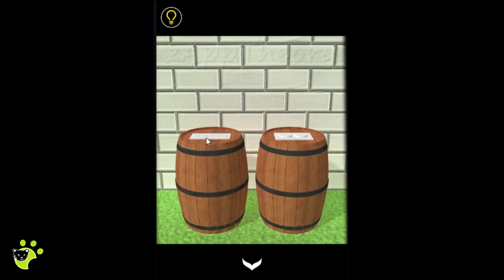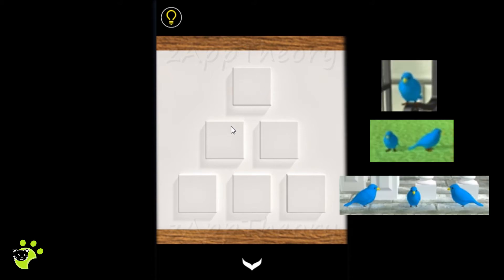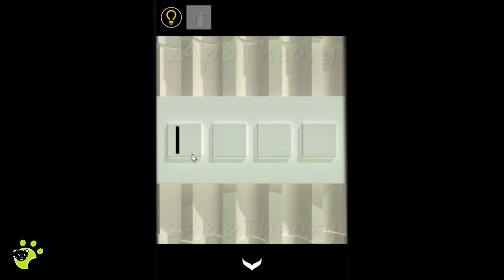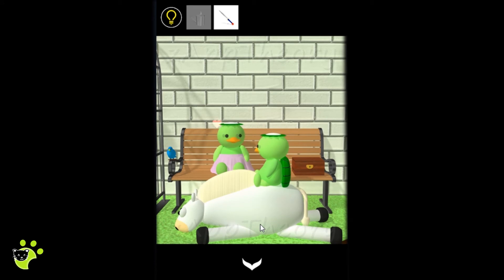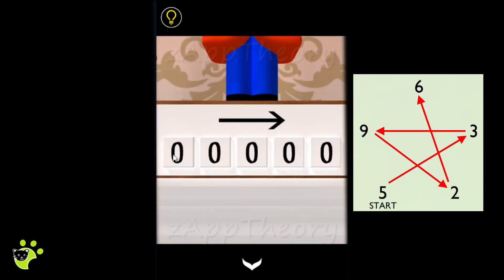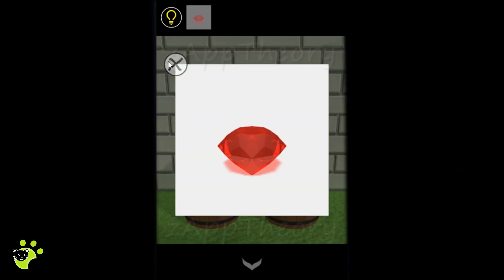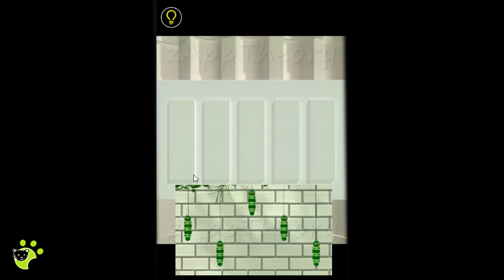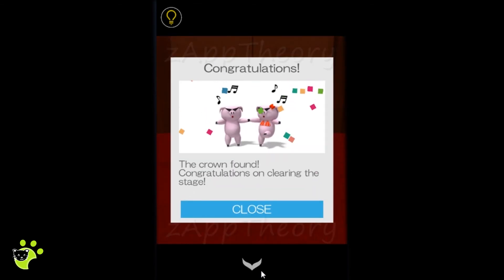Castle Full Walkthrough with Explanations (Nakayubi)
Nakayubi Escape Rooms - Castle (and Mini Game) - Prison Games
Full Walkthrough with Explanations
Single Player Mode

Chapters
0:00 Intro
0:12 Start Game
18:28 Mini Game